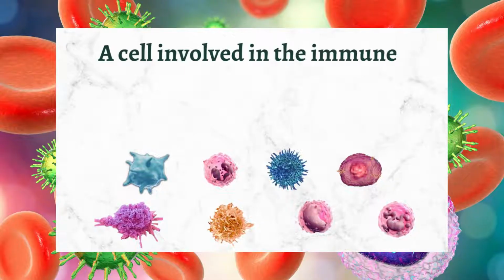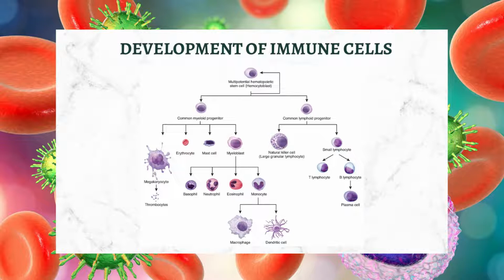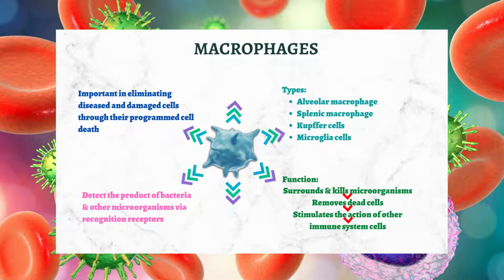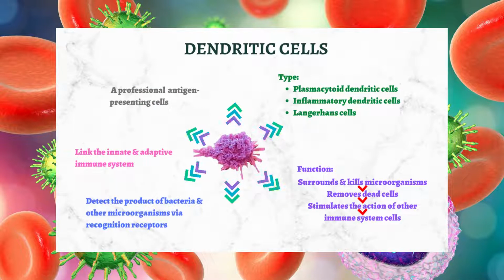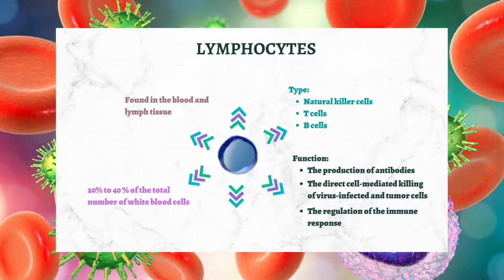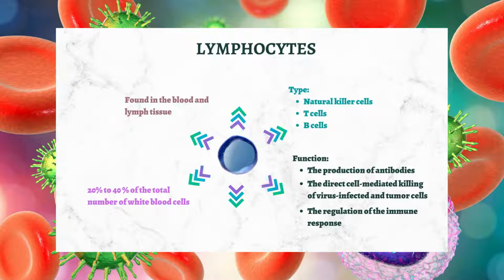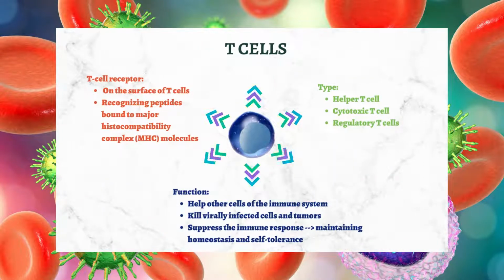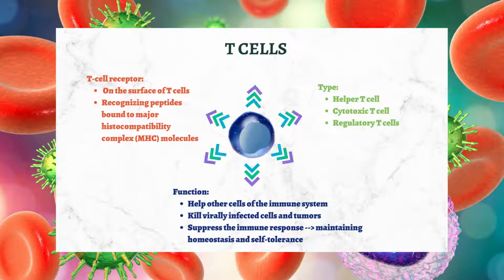Lecture 2 - The Immune Cells